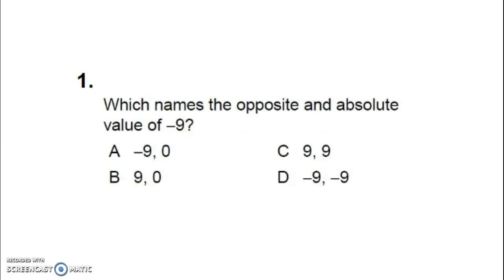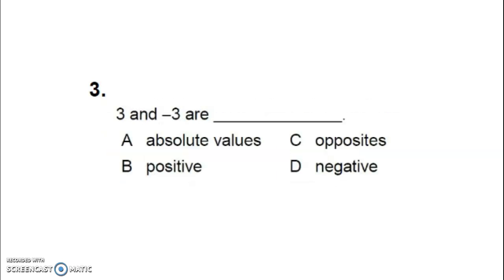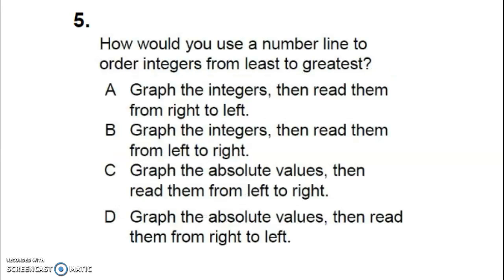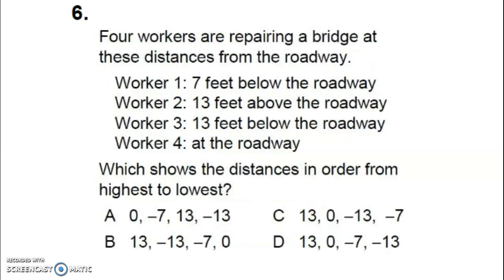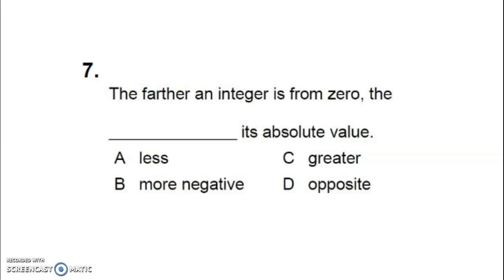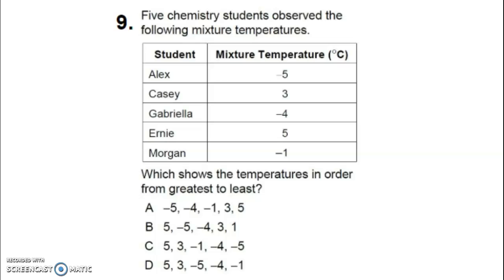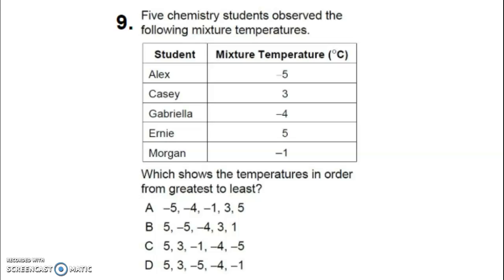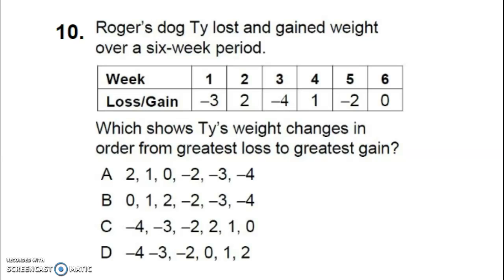Module 1 Quiz